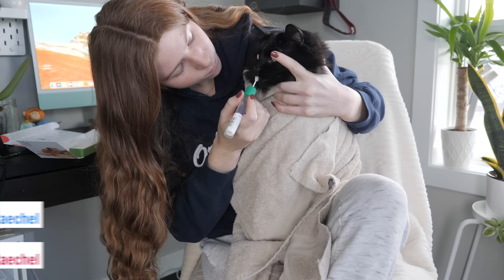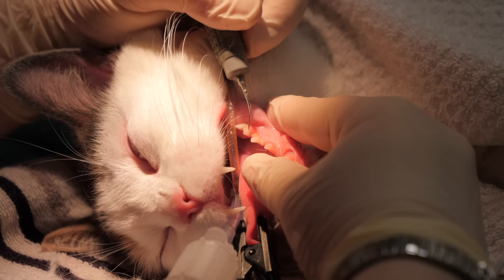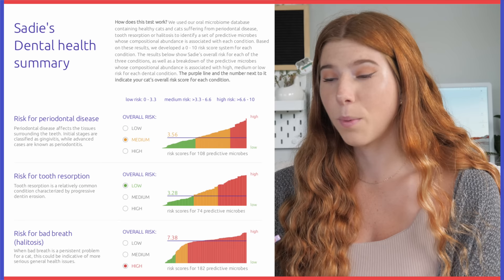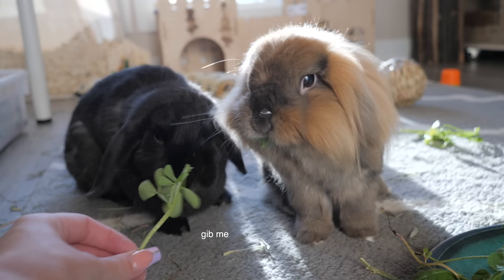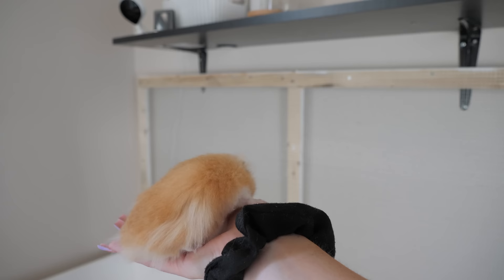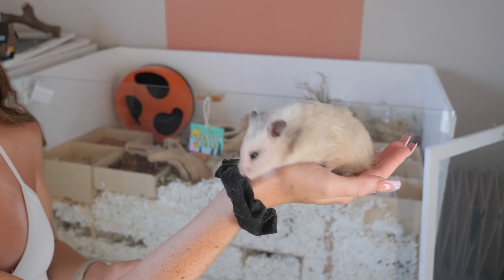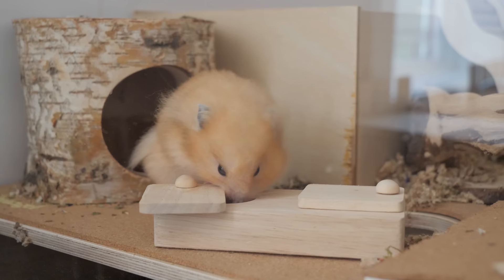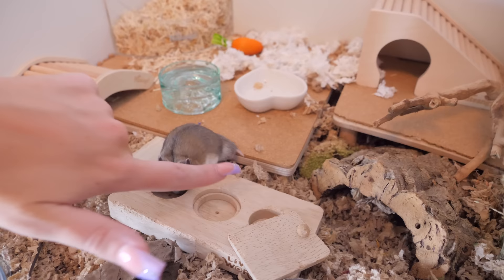MY VET LET ME WATCH? + Dippers 1st birthday! | Updates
It was such an incredible experience watching behind the scenes at my vets, while I was there I got to watch french bulldog siblings get spayed and neutered, a cat get spayed, a dog have almost all its teeth removed and film Sadie's dental happen! and of course, Dipper celebrated his 1st birthday on July 5th so he had a little hamster-safe cake!
If you're interested in the hamster enrichment toy you can get it

0:00 intro
0:49 Sadie's dental
2:51 Dental results
4:51 JJ update
5:44 New Plant
6:08 Bunnies!
7:44 Dipper's birthday
9:51 adding bedding to Mabel's enclosure
10:53 Hamster enrichment toy
15:16 Outro